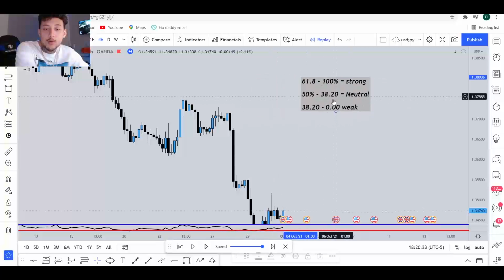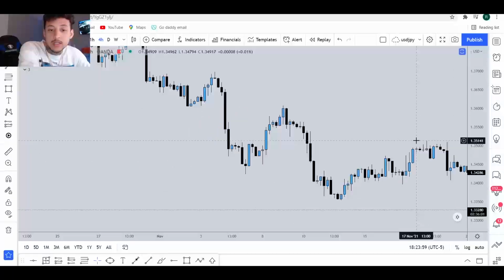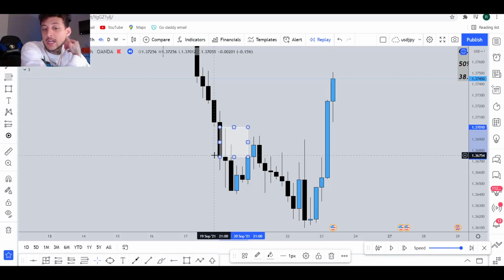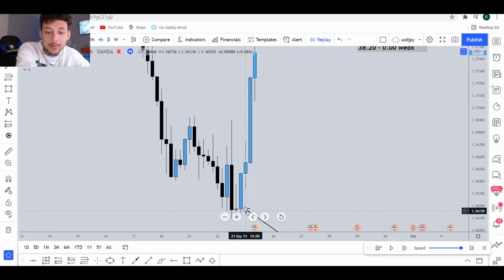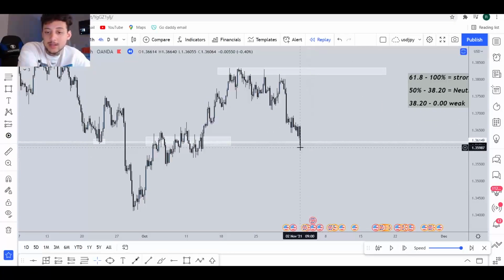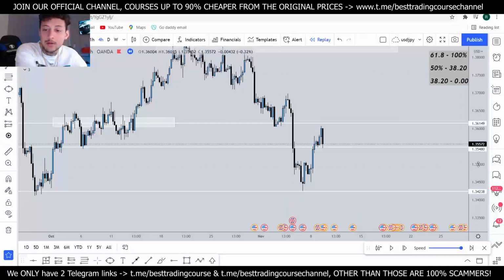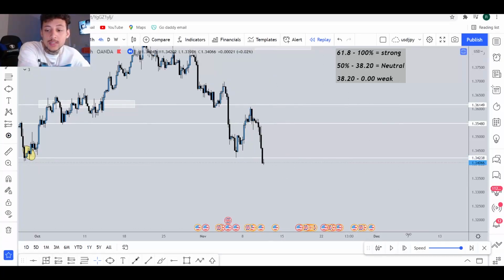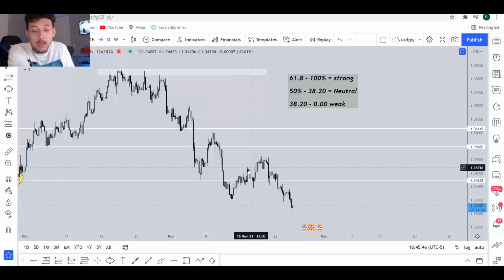2 Candlestick Anatomy 2